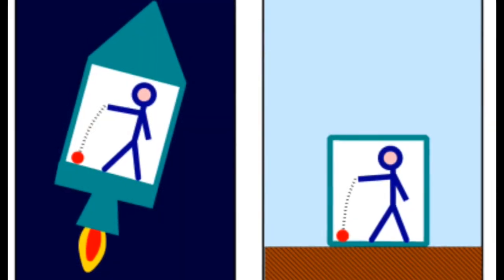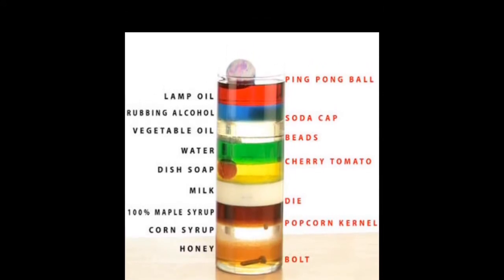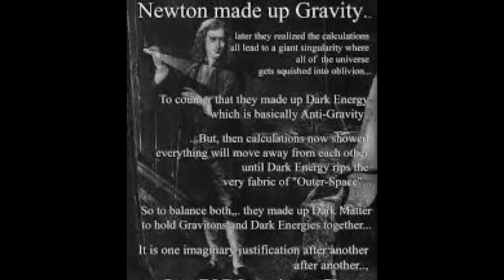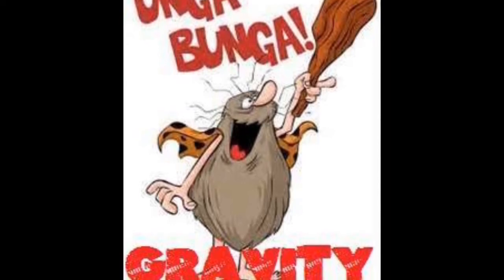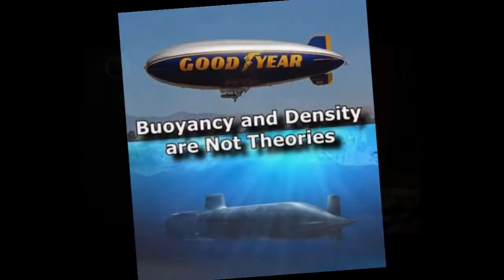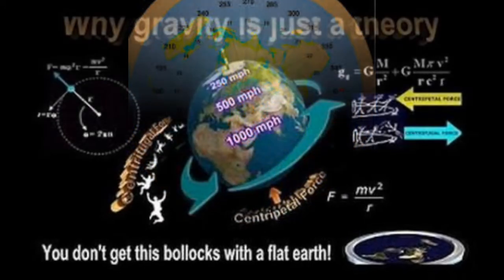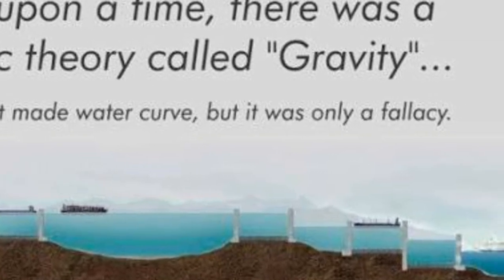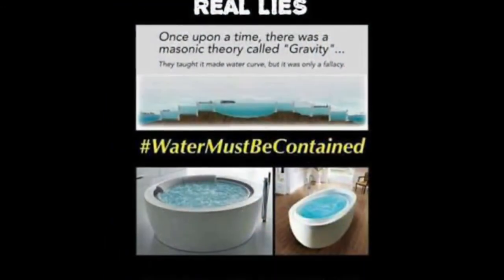Gravity is a hoax HD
This video describe the force of gravity as a hoax because gravity does not exist, what we have is called Universal acceleration. Everything on earth is naturally arranged by density and mass, gravity is only a theory not a scientific fact, gravity can not be proven.